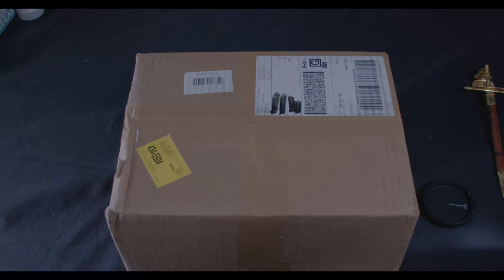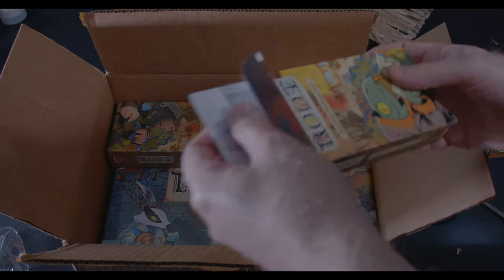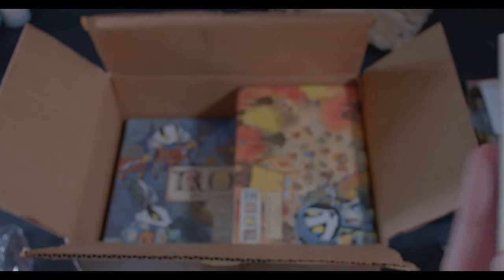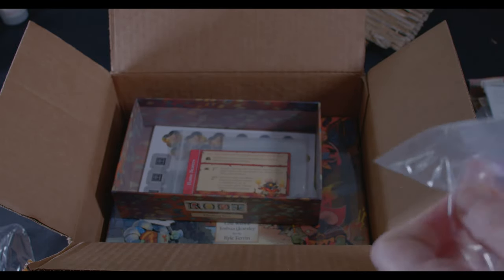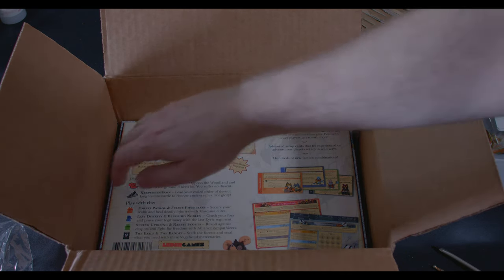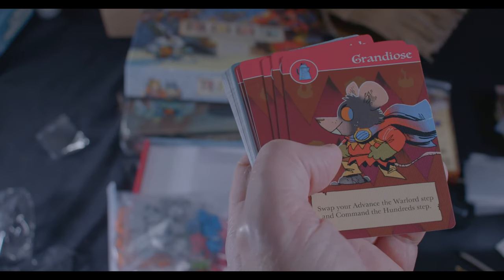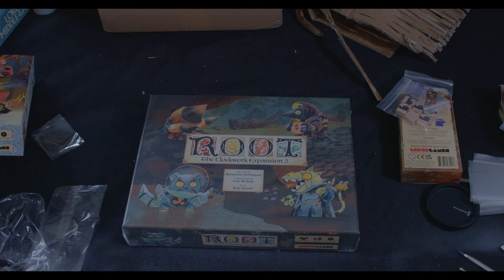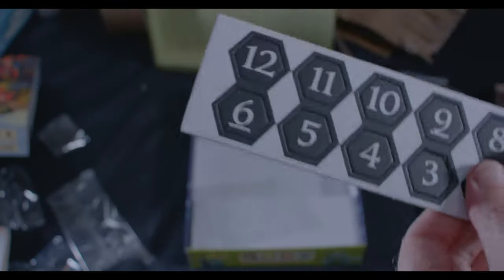Root: Marauder, Hirelings, Landmarks, Clockwork 2 Expansions Unboxing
Unboxing the Kickstarter versions of the Hirelings, Marauder, Clockwork 2, and Landmarks expansions for Root.